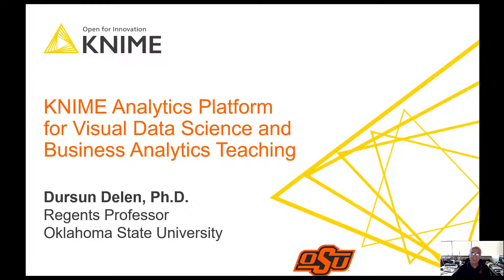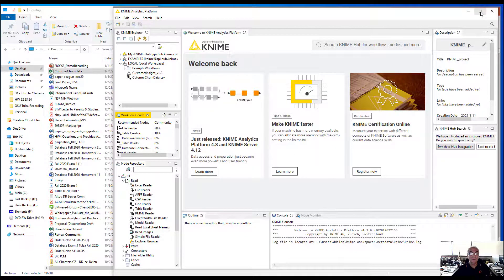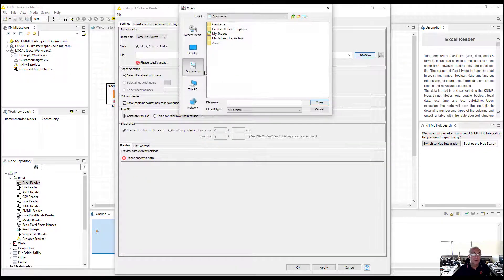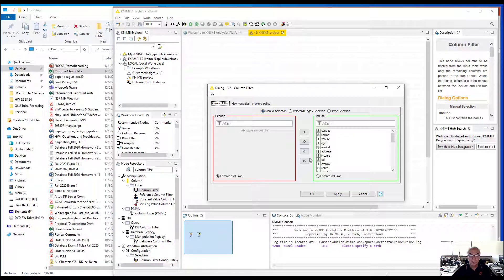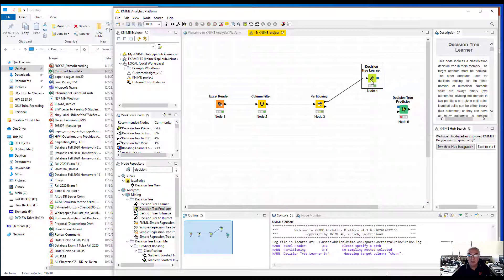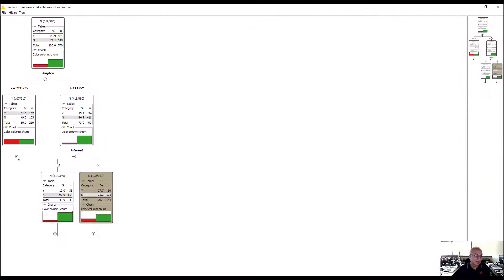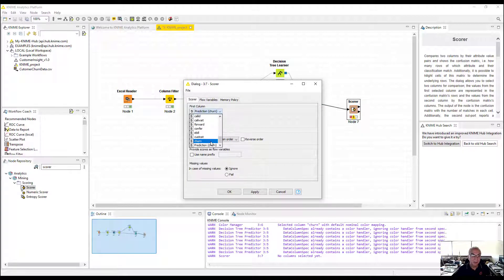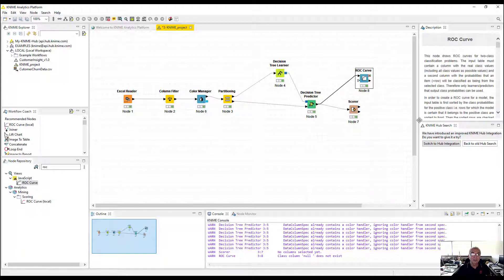Teaching Data Science with KNIME Visual Modeling Environment - Short Demo @ SIGCSE 2021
A short (six minutes) video on introduction and demonstration of KNIME Analytics Platform for teaching and learning Business Analytics, Data Science and Machine Learning.